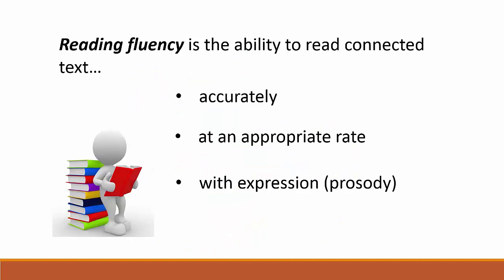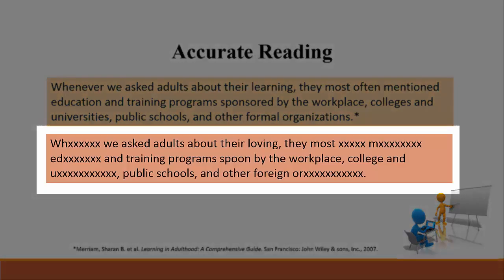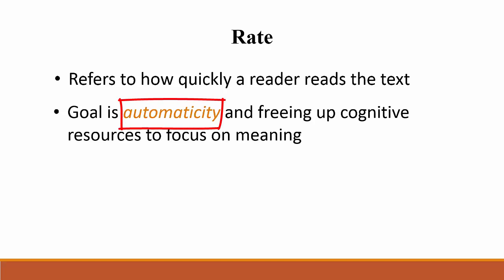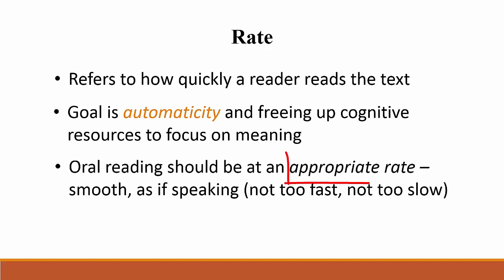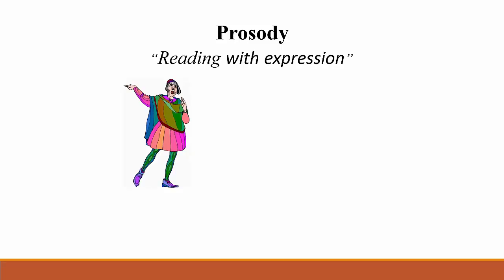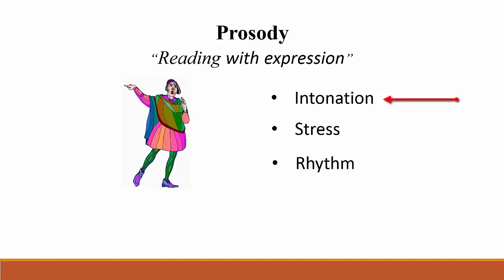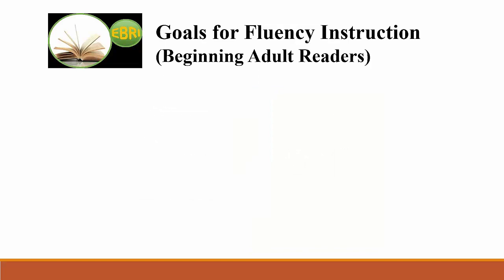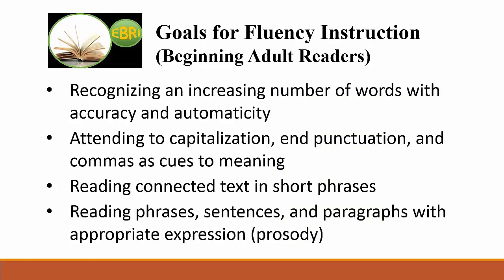Fluency Section 1 Defining Fluency